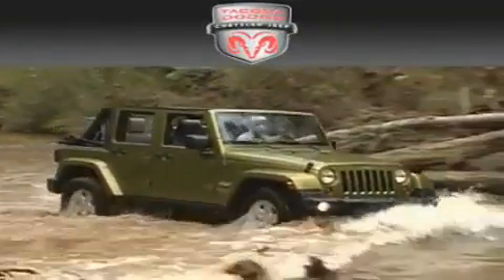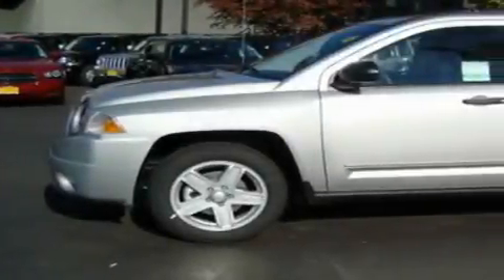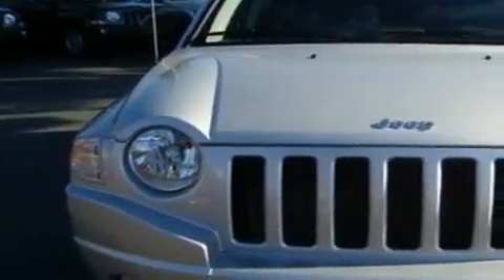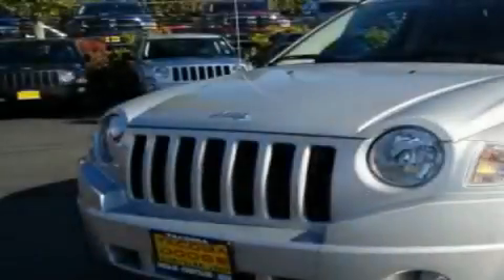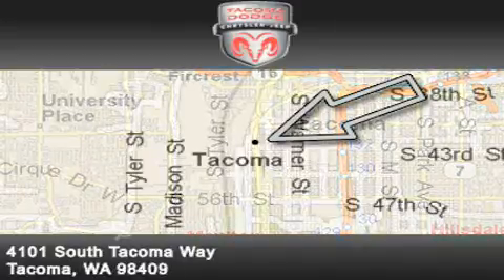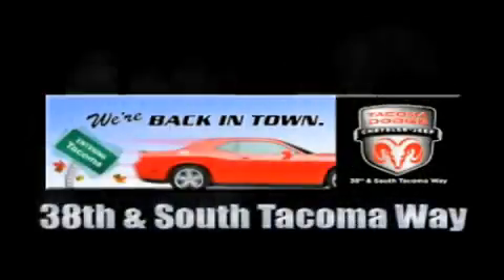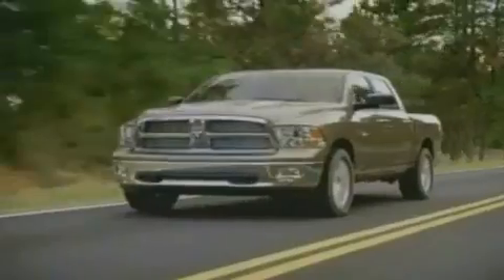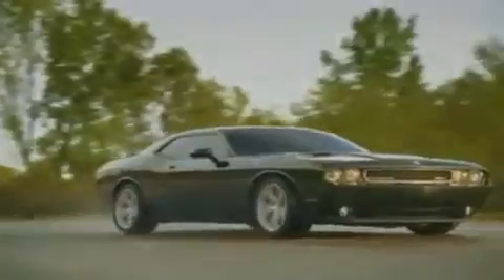2010 Jeep Compass Tacoma WA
Year: 2010
 Make: Jeep
 Model: Compass
 Engine: 2.0L L4 DOHC 16V
 Trans.: 5 Spd Manual
 Exterior: Bright Silver
 Miles: 5
 Interior: Charcoal

 2010 Jeep Compass Tacoma WA